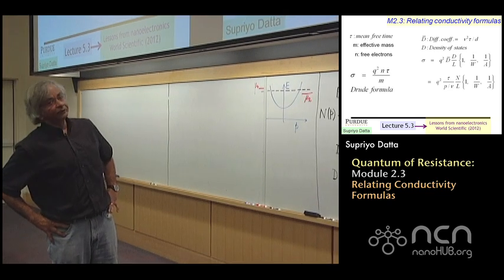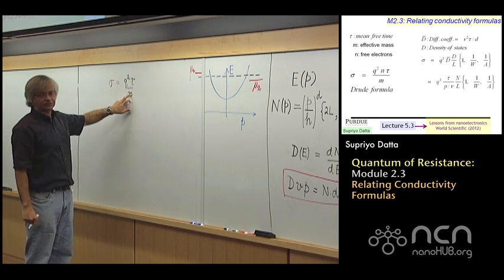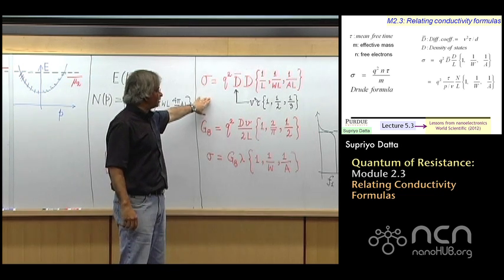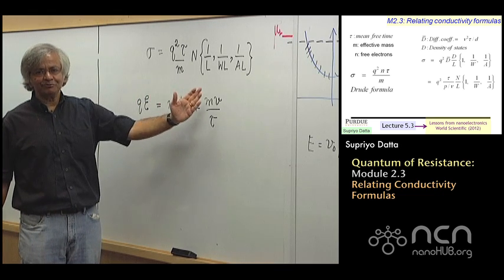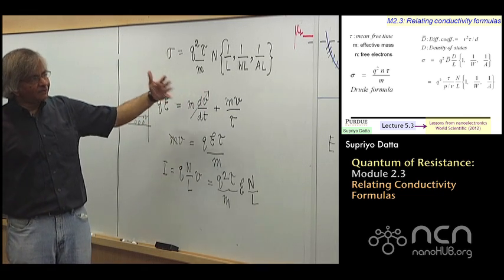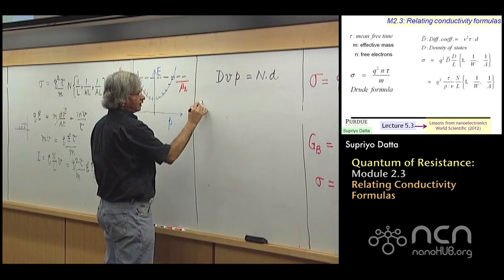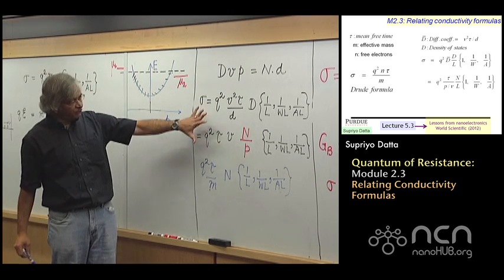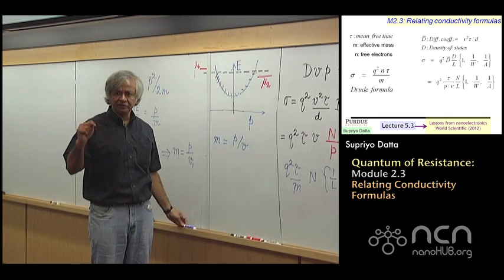nanoHUB-U Fundamentals of Nanoelectronics I: M2.3 Quantum of Resistance - Conductivity Formulas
Table of Contents:
00:09 Recap
02:25 Drude formula, standard derivation
06:40 Issues with standard derivation
12:00 Drude formula from our approach
15:45 Non-parabolic E(p)